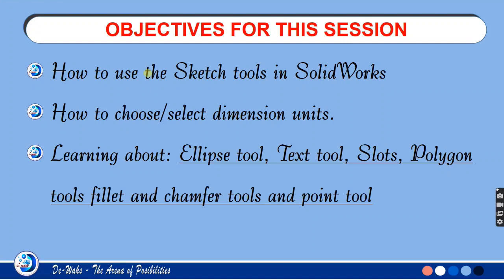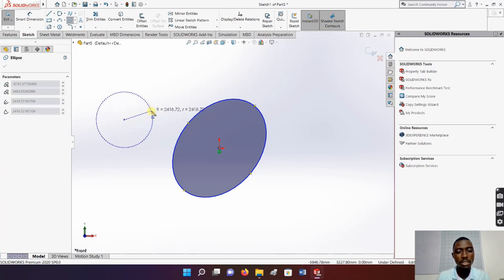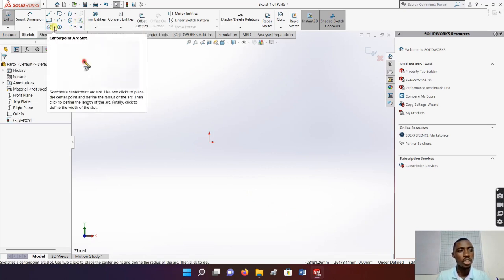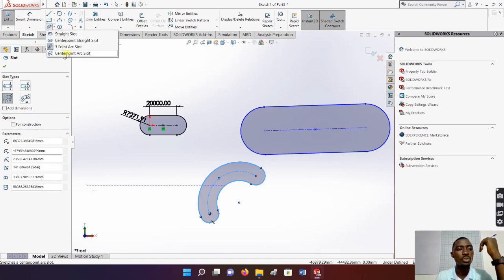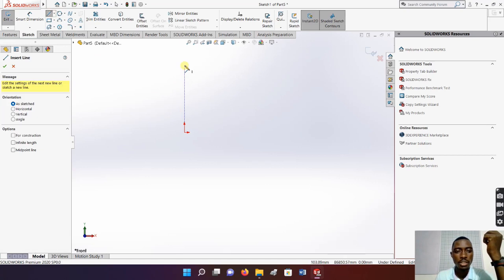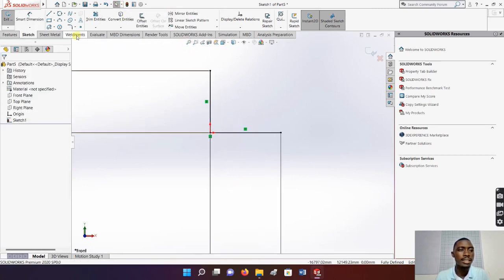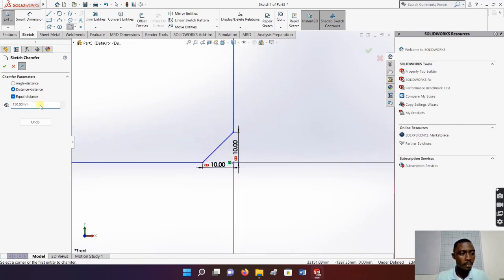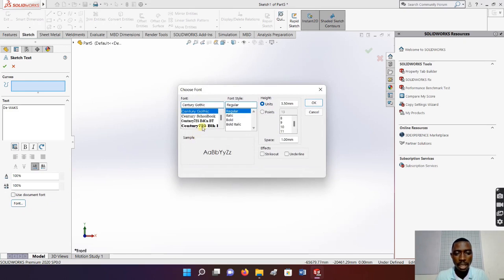Amazing! Learn How To Use Solidworks Tools In Less Than 15mins PART 5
SolidWorks, a Computer Aided Design Software is a very powerful tool used to produce standard and detailed engineering models and drawings, apply simulations, analysis, motions, assembly and any thing you can think about without any difficulty if well understood. It produces reports on every single activity and publishes it for production and analytical purposes. This video gives a deep introduction to the interface of solid works and how to begin with in SolidWorks. It is a beginner's full tutorial in Solidworks. One can learn and master Solidworks to the masters level. Very possible. It is made simple and clear and anyone who has no knowledge at all in Solidworks must be able to use Solidworks perfectly with so much flexibility and ease. It explains use of all tools in Solidworks easily. Become a master in Solidworks today. Learn how to use the solidworks tools today!

De-WAKS - The Arena of Possibilities!